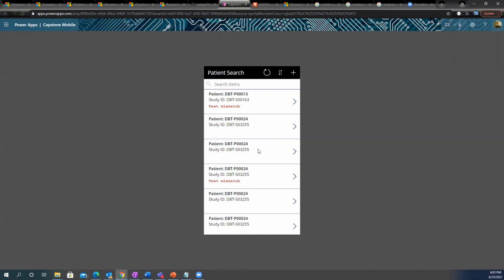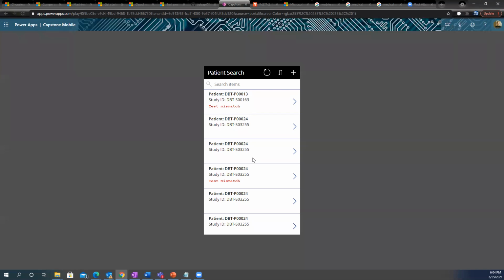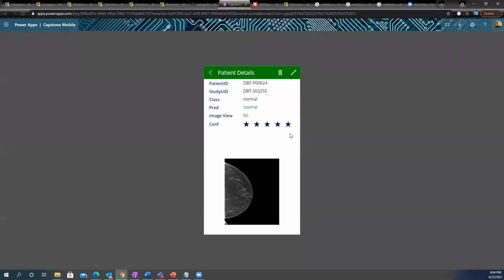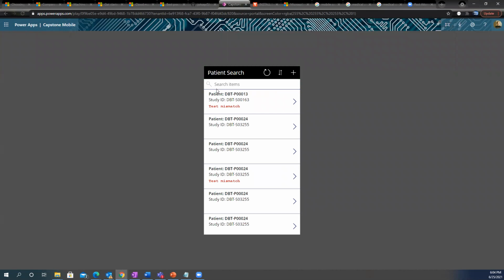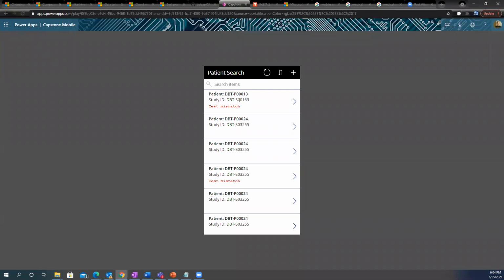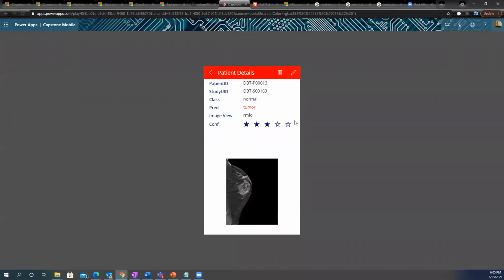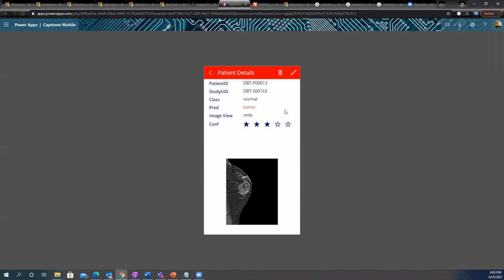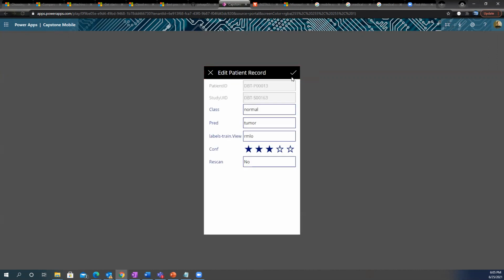CAPSTONE JOTSAP MOBILEAPP DEMO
This is a demo of the Mobile App for the SMU Data Science capstone